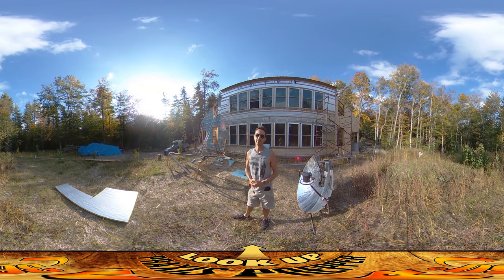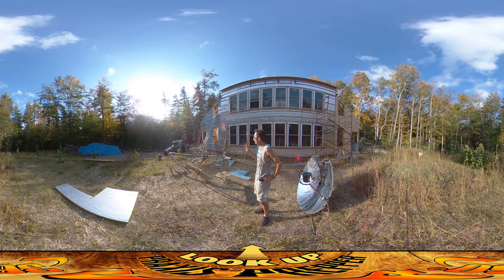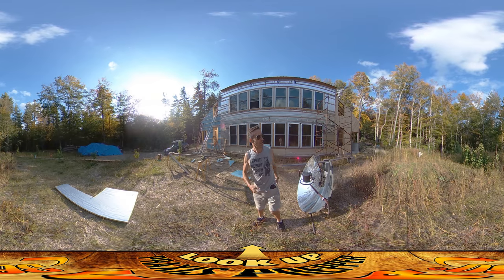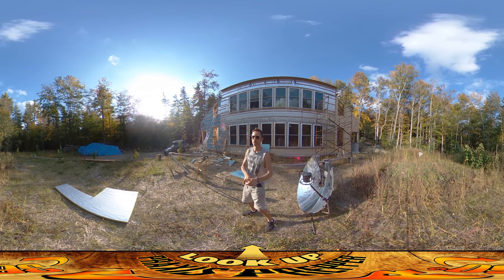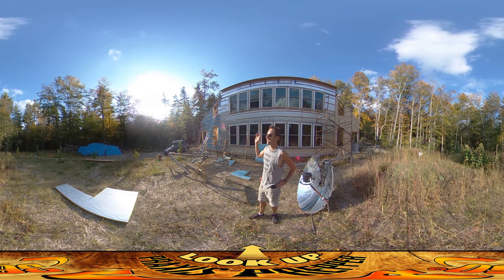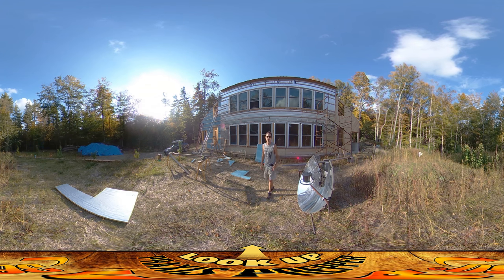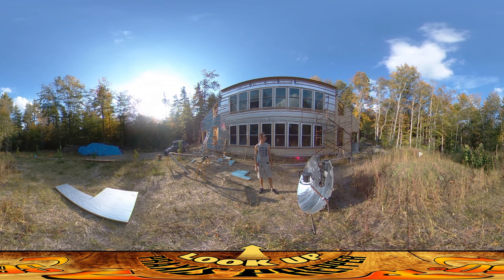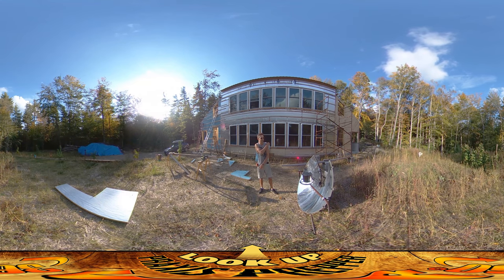Homestead Building - Greenhouse Wall Insulation, Solar Cooking